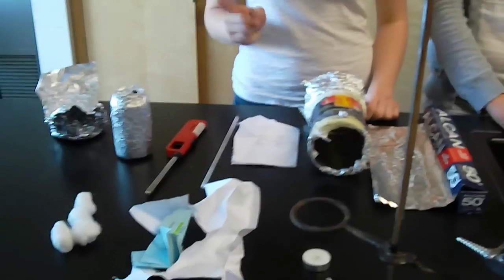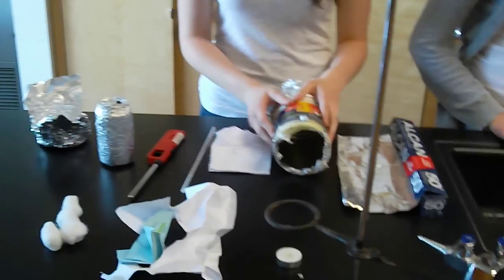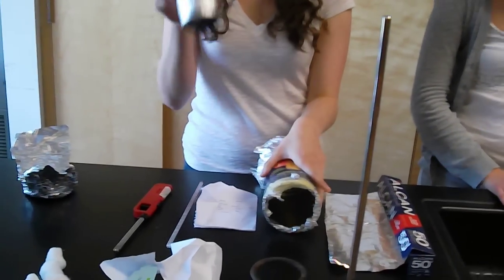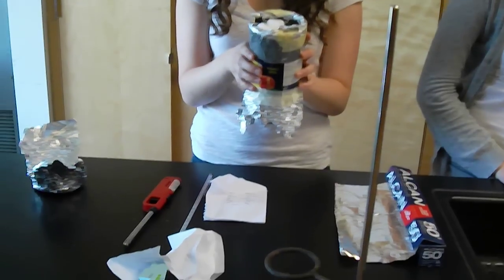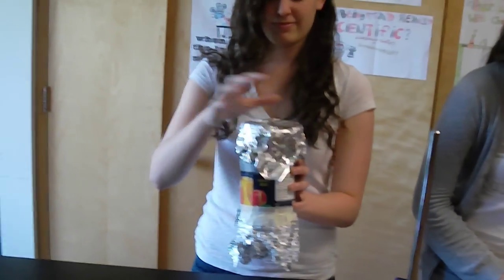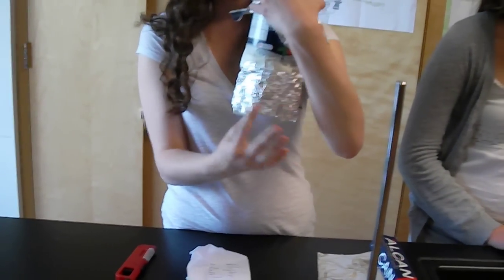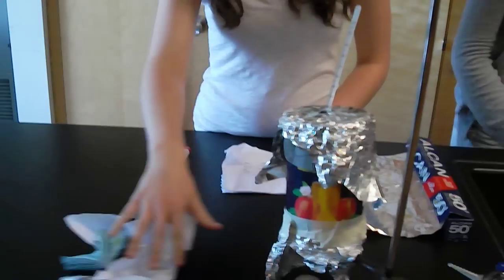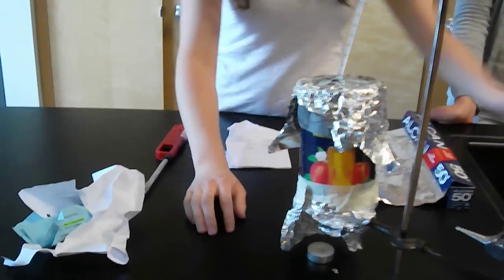Grade 12 Calorimeter Project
Shelby, Bethanie and Jessica building a calorimeter using different insulations.